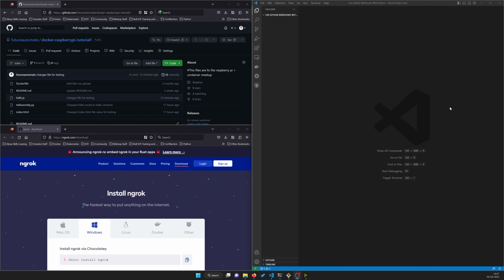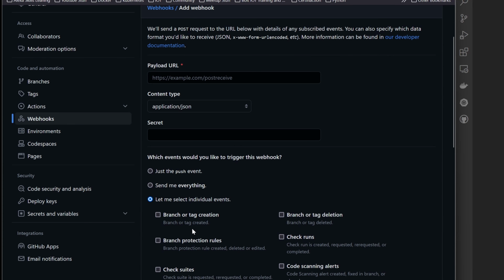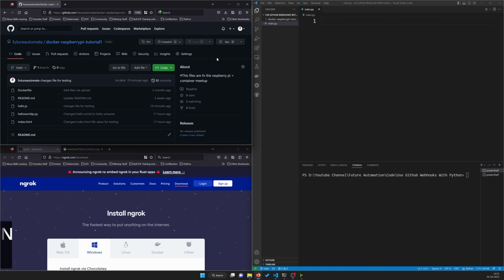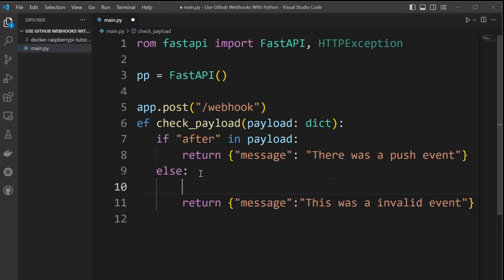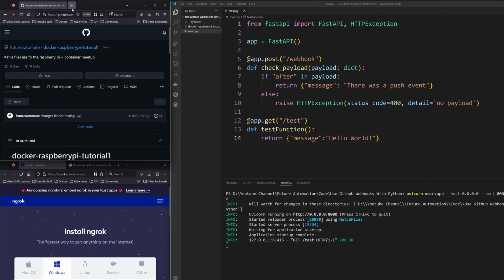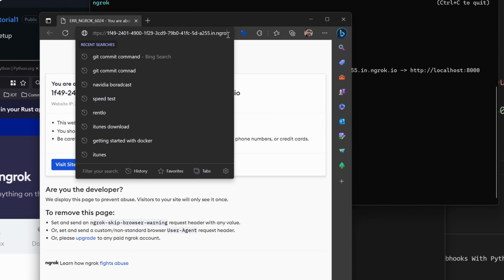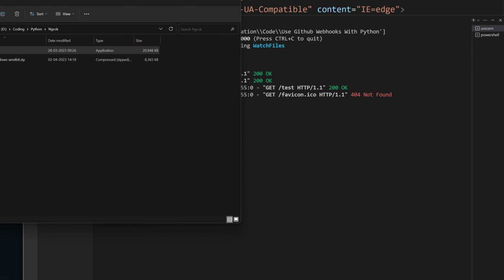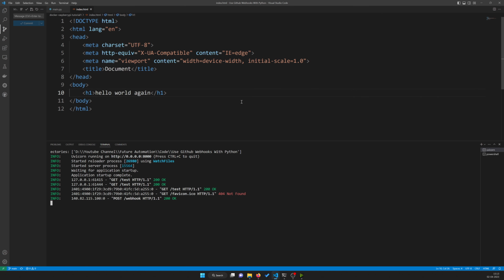𝐂𝐈/𝐂𝐃 𝐏𝐢𝐩𝐞𝐥𝐢𝐧𝐞𝐬 𝐔𝐬𝐢𝐧𝐠 𝐏𝐲𝐭𝐡𝐨𝐧 𝐚𝐧𝐝 𝐆𝐢𝐭𝐇𝐮𝐛 𝐖𝐞𝐛𝐡𝐨𝐨𝐤𝐬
𝐈𝐧 𝐭𝐡𝐢𝐬 𝐯𝐢𝐝𝐞𝐨, 𝐰𝐞'𝐥𝐥 𝐞𝐱𝐩𝐥𝐨𝐫𝐞 𝐡𝐨𝐰 𝐭𝐨 𝐮𝐬𝐞 𝐆𝐢𝐭𝐇𝐮𝐛 𝐰𝐞𝐛𝐡𝐨𝐨𝐤𝐬 𝐰𝐢𝐭𝐡 𝐏𝐲𝐭𝐡𝐨𝐧 𝐚𝐧𝐝 𝐅𝐚𝐬𝐭𝐀𝐏𝐈 𝐬𝐞𝐫𝐯𝐞𝐫 𝐭𝐨 𝐫𝐞𝐜𝐞𝐢𝐯𝐞 𝐩𝐮𝐬𝐡 𝐞𝐯𝐞𝐧𝐭 𝐧𝐨𝐭𝐢𝐟𝐢𝐜𝐚𝐭𝐢𝐨𝐧𝐬, 𝐚𝐧𝐝 𝐧𝐠𝐫𝐨𝐤 𝐭𝐨 𝐞𝐱𝐩𝐨𝐬𝐞 𝐨𝐮𝐫 𝐥𝐨𝐜𝐚𝐥 𝐬𝐞𝐫𝐯𝐞𝐫 𝐭𝐨 𝐭𝐡𝐞 𝐢𝐧𝐭𝐞𝐫𝐧𝐞𝐭.

𝐆𝐢𝐭𝐇𝐮𝐛 𝐰𝐞𝐛𝐡𝐨𝐨𝐤𝐬 𝐚𝐥𝐥𝐨𝐰 𝐲𝐨𝐮 𝐭𝐨 𝐫𝐞𝐜𝐞𝐢𝐯𝐞 𝐫𝐞𝐚𝐥-𝐭𝐢𝐦𝐞 𝐧𝐨𝐭𝐢𝐟𝐢𝐜𝐚𝐭𝐢𝐨𝐧𝐬 𝐰𝐡𝐞𝐧𝐞𝐯𝐞𝐫 𝐚 𝐜𝐞𝐫𝐭𝐚𝐢𝐧 𝐞𝐯𝐞𝐧𝐭 𝐨𝐜𝐜𝐮𝐫𝐬, 𝐬𝐮𝐜𝐡 𝐚𝐬 𝐚 𝐩𝐮𝐬𝐡 𝐭𝐨 𝐚 𝐫𝐞𝐩𝐨𝐬𝐢𝐭𝐨𝐫𝐲. 𝐓𝐡𝐢𝐬 𝐜𝐚𝐧 𝐛𝐞 𝐢𝐧𝐜𝐫𝐞𝐝𝐢𝐛𝐥𝐲 𝐡𝐞𝐥𝐩𝐟𝐮𝐥 𝐟𝐨𝐫 𝐚𝐮𝐭𝐨𝐦𝐚𝐭𝐢𝐧𝐠 𝐰𝐨𝐫𝐤𝐟𝐥𝐨𝐰𝐬 𝐨𝐫 𝐭𝐫𝐢𝐠𝐠𝐞𝐫𝐢𝐧𝐠 𝐚𝐜𝐭𝐢𝐨𝐧𝐬.

𝗜 𝘄𝗶𝗹𝗹 𝘄𝗮𝗹𝗸 𝘆𝗼𝘂 𝘁𝗵𝗿𝗼𝘂𝗴𝗵 𝘀𝗲𝘁𝘁𝗶𝗻𝗴 𝘂𝗽 𝗮 𝗚𝗶𝘁𝗛𝘂𝗯 𝗪𝗲𝗯𝗵𝗼𝗼𝗸 𝗮𝗻𝗱 𝗙𝗮𝘀𝘁𝗔𝗣𝗜 𝘀𝗲𝗿𝘃𝗲𝗿 𝘁𝗼 𝗿𝗲𝗰𝗲𝗶𝘃𝗲 𝗮𝗻𝗱 𝗽𝗿𝗼𝗰𝗲𝘀𝘀 𝘄𝗲𝗯𝗵𝗼𝗼𝗸 𝗽𝗮𝘆𝗹𝗼𝗮𝗱𝘀. 𝗙𝗮𝘀𝘁𝗔𝗣𝗜 𝗶𝘀 𝗮 𝗺𝗼𝗱𝗲𝗿𝗻, 𝗳𝗮𝘀𝘁 (𝗵𝗶𝗴𝗵-𝗽𝗲𝗿𝗳𝗼𝗿𝗺𝗮𝗻𝗰𝗲), 𝘄𝗲𝗯 𝗳𝗿𝗮𝗺𝗲𝘄𝗼𝗿𝗸 𝗳𝗼𝗿 𝗯𝘂𝗶𝗹𝗱𝗶𝗻𝗴 𝗔𝗣𝗜𝘀 𝘄𝗶𝘁𝗵 𝗣𝘆𝘁𝗵𝗼𝗻 𝟯.𝟲+ 𝗯𝗮𝘀𝗲𝗱 𝗼𝗻 𝘀𝘁𝗮𝗻𝗱𝗮𝗿𝗱 𝗣𝘆𝘁𝗵𝗼𝗻 𝘁𝘆𝗽𝗲 𝗵𝗶𝗻𝘁𝘀. 𝗜𝘁 𝗶𝘀 𝗲𝗮𝘀𝘆 𝘁𝗼 𝘂𝘀𝗲, 𝗲𝗳𝗳𝗶𝗰𝗶𝗲𝗻𝘁, 𝗮𝗻𝗱 𝘀𝗰𝗮𝗹𝗮𝗯𝗹𝗲. 𝗪𝗲'𝗹𝗹 𝘀𝗵𝗼𝘄 𝘆𝗼𝘂 𝗵𝗼𝘄 𝘁𝗼 𝘂𝘀𝗲 𝘁𝗵𝗲 𝗙𝗮𝘀𝘁𝗔𝗣𝗜 𝗹𝗶𝗯𝗿𝗮𝗿𝘆 𝘁𝗼 𝗿𝗲𝗰𝗲𝗶𝘃𝗲 𝗮𝗻𝗱 𝗵𝗮𝗻𝗱𝗹𝗲 𝘁𝗵𝗲 𝗚𝗶𝘁𝗛𝘂𝗯 𝘄𝗲𝗯𝗵𝗼𝗼𝗸 𝗽𝗮𝘆𝗹𝗼𝗮𝗱𝘀.

🔗🔗🔗🔗🔗🔗🔗𝗨𝗦𝗘𝗙𝗨𝗟 𝗟𝗜𝗡𝗞𝗦🔗🔗🔗🔗🔗🔗🔗

𝐋𝐞𝐚𝐫𝐧 𝐌𝐚𝐜𝐡𝐢𝐧𝐠 𝐋𝐞𝐚𝐫𝐧𝐢𝐧𝐠 𝐚𝐧𝐝 𝐈𝐎𝐓 𝐚𝐭 𝐚 𝐝𝐢𝐬𝐜𝐨𝐮𝐧𝐭𝐞𝐝 𝐩𝐫𝐢𝐜𝐞 𝐨𝐧𝐥𝐲 𝐟𝐨𝐫 𝐟𝐢𝐫𝐬𝐭 𝟏𝟎𝟎 𝐬𝐢𝐠𝐧𝐮𝐩𝐬 -

B̲o̲l̲t̲ ̲I̲O̲T̲ ̲T̲r̲a̲i̲n̲i̲n̲g̲ ̲a̲n̲d̲ ̲I̲O̲T̲ ̲K̲I̲T̲ ̲w̲o̲r̲t̲h̲ ̲9̲6̲0̲0̲ ̲/̲-̲ ̲o̲n̲l̲y̲ ̲a̲t̲ ̲2̲7̲5̲0̲/̲-̲

𝗜 𝘄𝗶𝗹𝗹 𝗮𝗹𝘀𝗼 𝗰𝗼𝘃𝗲𝗿 𝗵𝗼𝘄 𝘁𝗼 𝘂𝘀𝗲 𝗻𝗴𝗿𝗼𝗸 𝘁𝗼 𝗲𝘅𝗽𝗼𝘀𝗲 𝗼𝘂𝗿 𝗹𝗼𝗰𝗮𝗹 𝗙𝗮𝘀𝘁𝗔𝗣𝗜 𝘀𝗲𝗿𝘃𝗲𝗿 𝘁𝗼 𝘁𝗵𝗲 𝗶𝗻𝘁𝗲𝗿𝗻𝗲𝘁 𝗳𝗼𝗿 𝘁𝗲𝘀𝘁𝗶𝗻𝗴. 𝗡𝗴𝗿𝗼𝗸 𝗶𝘀 𝗮 𝘁𝗼𝗼𝗹 𝘁𝗵𝗮𝘁 𝗰𝗿𝗲𝗮𝘁𝗲𝘀 𝗮 𝘀𝗲𝗰𝘂𝗿𝗲 𝘁𝘂𝗻𝗻𝗲𝗹 𝗳𝗿𝗼𝗺 𝗮 𝗽𝘂𝗯𝗹𝗶𝗰 𝗲𝗻𝗱𝗽𝗼𝗶𝗻𝘁 𝘁𝗼 𝗮 𝗹𝗼𝗰𝗮𝗹𝗹𝘆 𝗿𝘂𝗻𝗻𝗶𝗻𝗴 𝘄𝗲𝗯 𝘀𝗲𝗿𝘃𝗶𝗰𝗲. 𝗜𝘁 𝗰𝗮𝗻 𝗯𝗲 𝘂𝘀𝗲𝗱 𝘁𝗼 𝘁𝗲𝘀𝘁 𝘄𝗲𝗯𝗵𝗼𝗼𝗸 𝗲𝗻𝗱𝗽𝗼𝗶𝗻𝘁𝘀 𝗹𝗼𝗰𝗮𝗹𝗹𝘆 𝗯𝗲𝗳𝗼𝗿𝗲 𝗱𝗲𝗽𝗹𝗼𝘆𝗶𝗻𝗴 𝘁𝗵𝗲𝗺 𝘁𝗼 𝗮 𝗽𝗿𝗼𝗱𝘂𝗰𝘁𝗶𝗼𝗻 𝘀𝗲𝗿𝘃𝗲𝗿.

𝗧𝗵𝗿𝗼𝘂𝗴𝗵𝗼𝘂𝘁 𝘁𝗵𝗲 𝘃𝗶𝗱𝗲𝗼, 𝗜 𝘄𝗶𝗹𝗹 𝗽𝗿𝗼𝘃𝗶𝗱𝗲 𝗰𝗼𝗱𝗲 𝘀𝗻𝗶𝗽𝗽𝗲𝘁𝘀 𝗮𝗻𝗱 𝗹𝗶𝗻𝗸𝘀 𝘁𝗼 𝗿𝗲𝗹𝗲𝘃𝗮𝗻𝘁 𝗚𝗶𝘁𝗛𝘂𝗯 𝗿𝗲𝗽𝗼𝘀𝗶𝘁𝗼𝗿𝗶𝗲𝘀, 𝗮𝘀 𝘄𝗲𝗹𝗹 𝗮𝘀 𝗶𝗻𝘀𝘁𝗿𝘂𝗰𝘁𝗶𝗼𝗻𝘀 𝗼𝗻 𝗵𝗼𝘄 𝘁𝗼 𝗱𝗼𝘄𝗻𝗹𝗼𝗮𝗱 𝗮𝗻𝗱 𝘂𝘀𝗲 𝗻𝗴𝗿𝗼𝗸 𝗮𝗻𝗱 𝗙𝗮𝘀𝘁𝗔𝗣𝗜. 𝗕𝘆 𝘁𝗵𝗲 𝗲𝗻𝗱 𝗼𝗳 𝘁𝗵𝗲 𝘃𝗶𝗱𝗲𝗼, 𝘆𝗼𝘂'𝗹𝗹 𝗵𝗮𝘃𝗲 𝗮 𝗯𝗲𝘁𝘁𝗲𝗿 𝘂𝗻𝗱𝗲𝗿𝘀𝘁𝗮𝗻𝗱𝗶𝗻𝗴 𝗼𝗳 𝗵𝗼𝘄 𝘁𝗼 𝘂𝘀𝗲 𝗚𝗶𝘁𝗛𝘂𝗯 𝘄𝗲𝗯𝗵𝗼𝗼𝗸𝘀 𝘄𝗶𝘁𝗵 𝗣𝘆𝘁𝗵𝗼𝗻 𝗮𝗻𝗱 𝗙𝗮𝘀𝘁𝗔𝗣𝗜, 𝗮𝗻𝗱 𝗵𝗼𝘄 𝘁𝗼 𝘂𝘀𝗲 𝗻𝗴𝗿𝗼𝗸 𝘁𝗼 𝘁𝗲𝘀𝘁 𝘆𝗼𝘂𝗿 𝘄𝗲𝗯𝗵𝗼𝗼𝗸 𝗲𝗻𝗱𝗽𝗼𝗶𝗻𝘁𝘀 𝗹𝗼𝗰𝗮𝗹𝗹𝘆.

𝗦𝗼 𝗶𝗳 𝘆𝗼𝘂'𝗿𝗲 𝗶𝗻𝘁𝗲𝗿𝗲𝘀𝘁𝗲𝗱 𝗶𝗻 𝗹𝗲𝗮𝗿𝗻𝗶𝗻𝗴 𝗺𝗼𝗿𝗲 𝗮𝗯𝗼𝘂𝘁 𝘂𝘀𝗶𝗻𝗴 𝗚𝗶𝘁𝗛𝘂𝗯 𝘄𝗲𝗯𝗵𝗼𝗼𝗸𝘀, 𝗣𝘆𝘁𝗵𝗼𝗻, 𝗙𝗮𝘀𝘁𝗔𝗣𝗜, 𝗮𝗻𝗱 𝗻𝗴𝗿𝗼𝗸, 𝗯𝗲 𝘀𝘂𝗿𝗲 𝘁𝗼 𝘄𝗮𝘁𝗰𝗵 𝘁𝗵𝗶𝘀 𝘃𝗶𝗱𝗲𝗼.